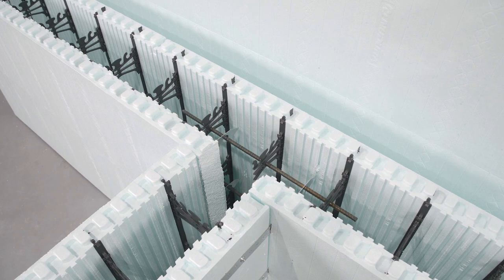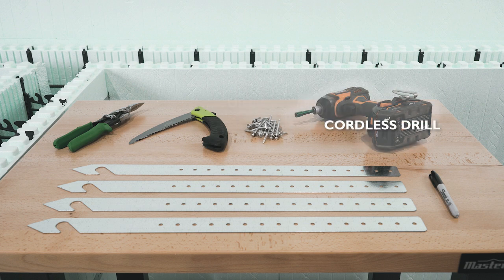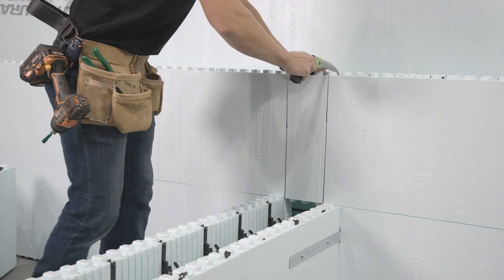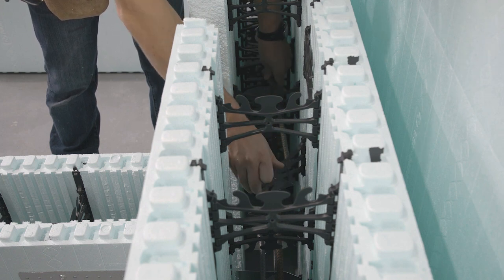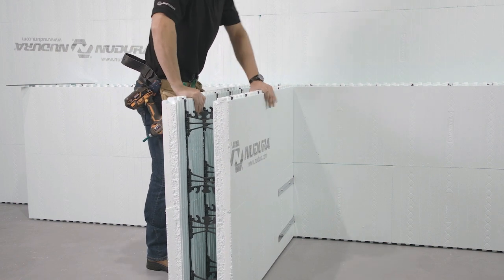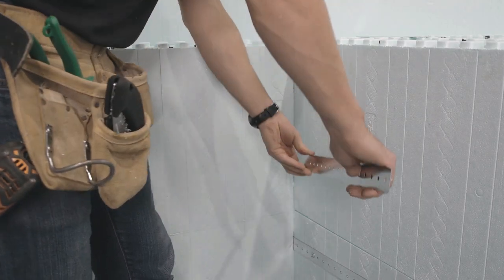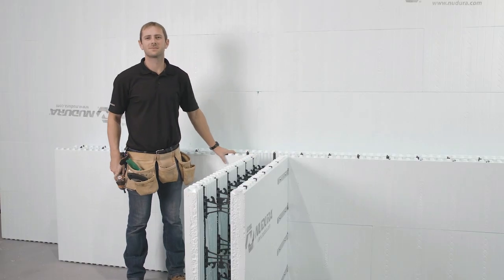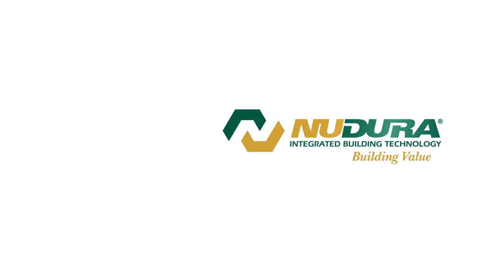NUDURA T-Strap Installation Video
With the introduction of the NUDURA T-Strap accessory, now site construction of T-Form Intersections is made faster and easier than ever before. This video is designed to demonstrate just how simple construction of T-Wall intersections can be using the NUDURA T-Strap Accessory.